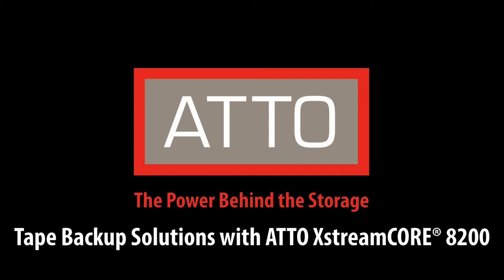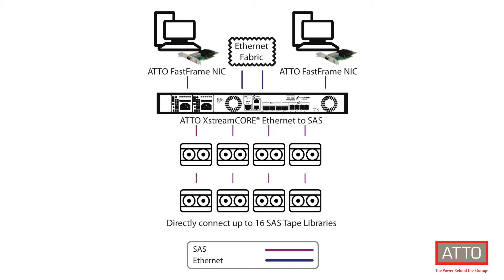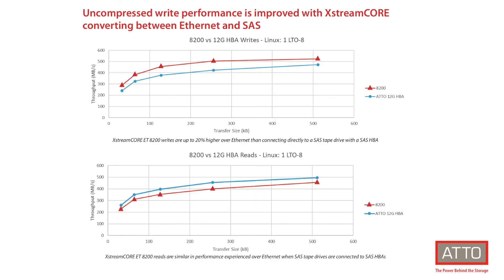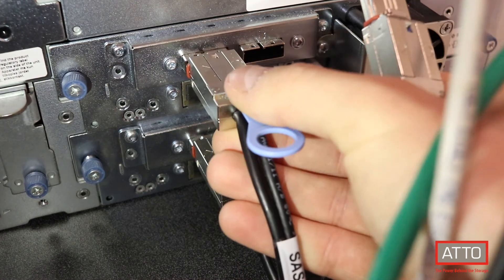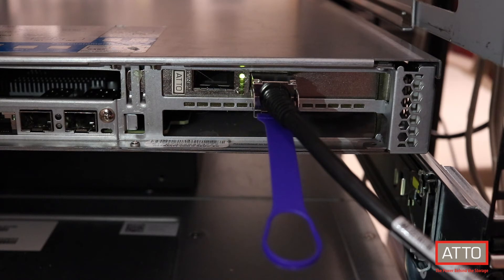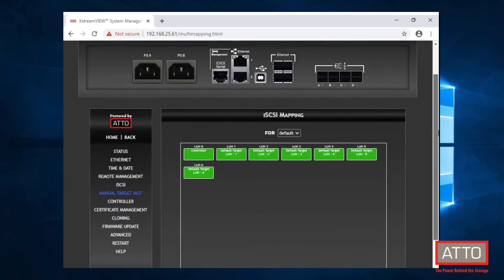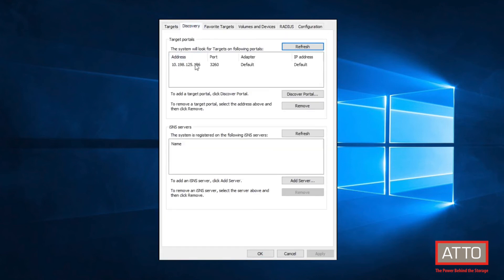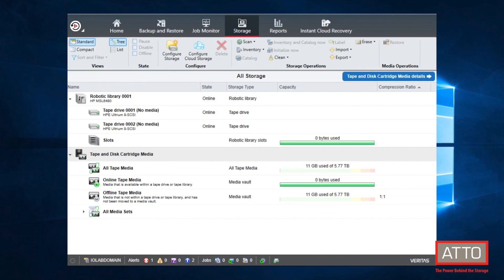Tape Backup Solutions with ATTO XstreamCORE® 8200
Digital tape is experiencing new growth because of its cost-effective handling of data archiving and provides better margins over spinning disk technology. ATTO XstreamCORE® intelligent bridges enable the addition of direct-attached SAS tape to shared Ethernet networks making it easy to scale and remotely share these devices.

ATTO XstreamCORE adds remote Ethernet connectivity to multiple SAS devices, including LTO tape drives and libraries, with the possibility of connecting additional drives through SAS expanders. XstreamCORE results in a lower cost of ownership versus native Ethernet tape devices as fewer switch ports are required and power, cooling, cabling, and weight requirements can be better managed as XstreamCORE allows separation of racks of client servers, storage, and archive devices.

OEM customers can integrate tape library support into XstreamCORE including software, API and testing.